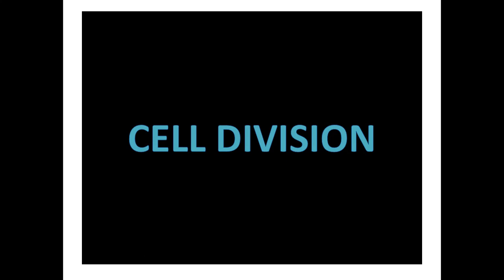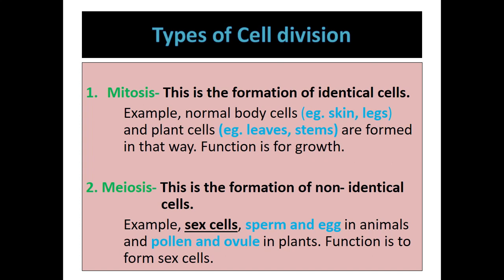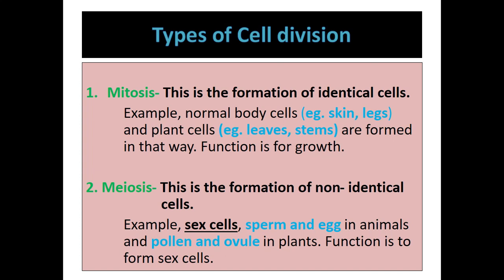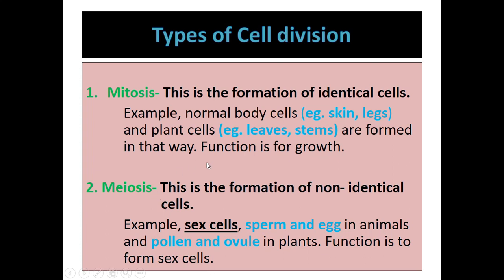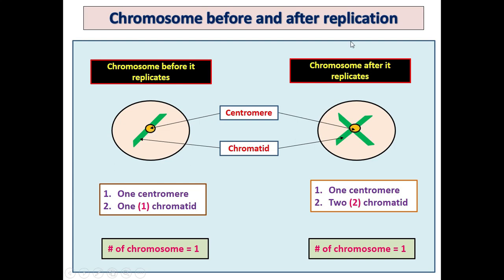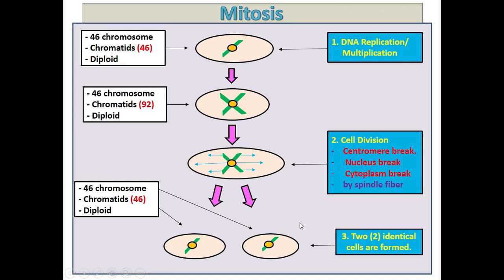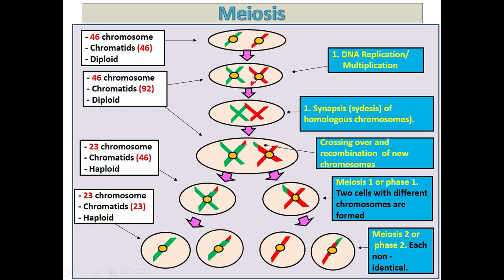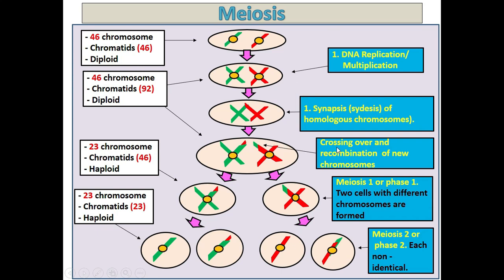Cell Division (Mitosis and meiosis fully explained), differences between mitosis and meiosis.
# Cell division# CXC/CSEC Agricultural Science#

Cell division is the process of forming new cells.

The two types of genetics are:

1. Mitosis- This is the formation of identical cells.
 Example, normal body cells (eg. skin, legs)  and plant cells (eg. leaves, stems) are formed  in that way. Function is for growth.

2. Meiosis- This is the formation of non- identical cells.
 Example, sex cells, sperm and egg in animals and pollen and ovule in plants. Function is to  form sex cells.

Diploid cell is the total number of chromosomes in an organism. Human has 46 (23 pairs). Goat has 54 (27 pairs). Red peas have 14 chromosomes (7 pairs).

Haploid cell is half the number of the total number of chromosomes. These are normally produced in the sex cells (sperm and egg). The normal amount will be restored during fertilization (the joining of the egg and sperm).